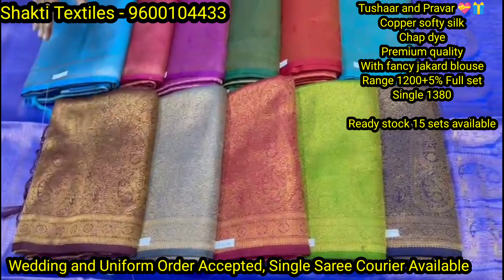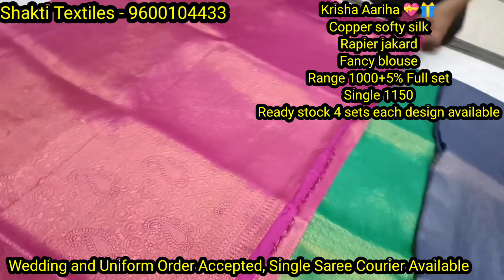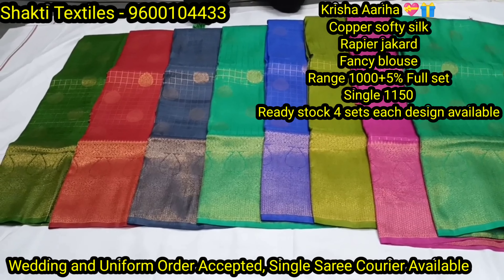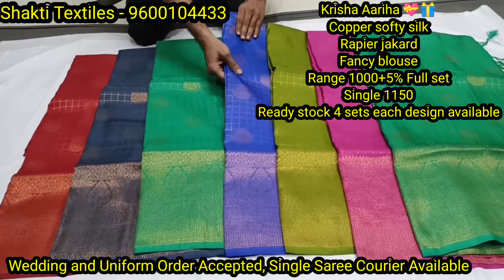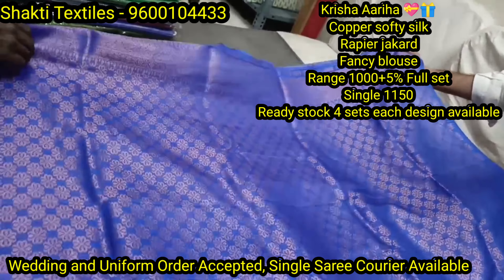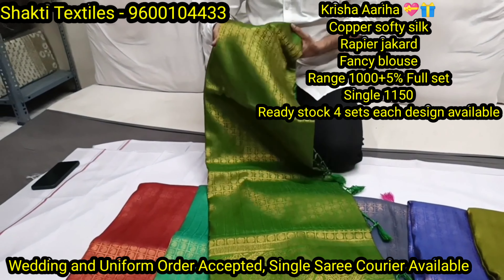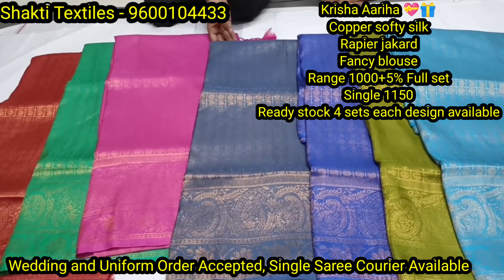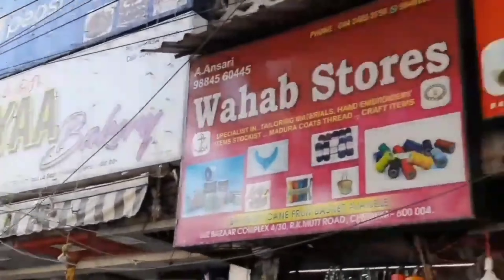Wholesale & Retail Exclusive Copper softy silk | Copper Soft Silk | Single Saree Courier Available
Can Respond in Hindi, Tamil and English only

Shop Address:
Shakthi Textiles
4/34, R.K.Mutt Road
Luzz Bazaar
Mylapore, Chennai - 600 004

Bank Details:
Shakti textiles
Hdfc Bank
Santhome branch
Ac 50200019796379